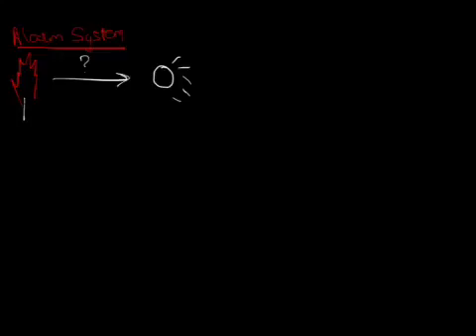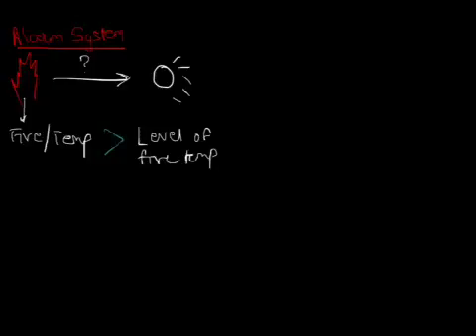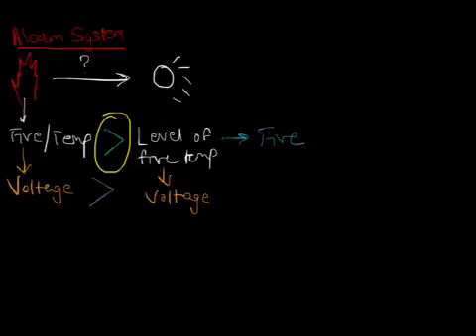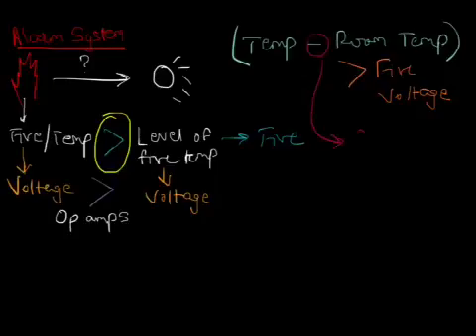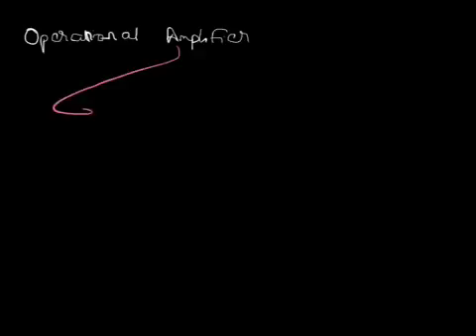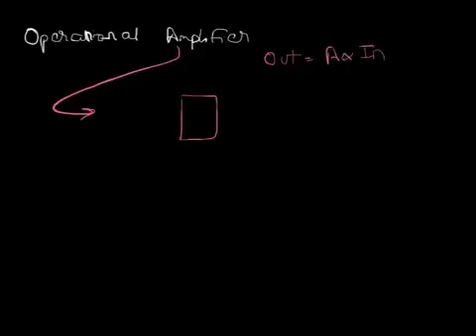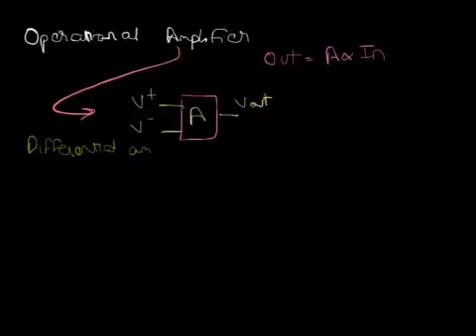Operational Amplifiers : Need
Explanation of need of opamps using the example of an alarm system. Statement of the fundamental equation of an opamp Vout=A(Vp-Vn).